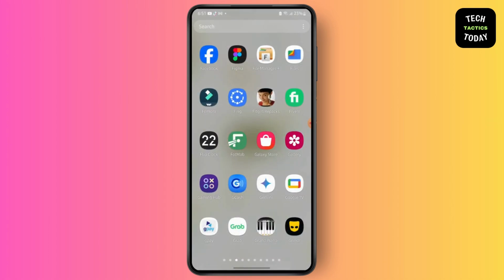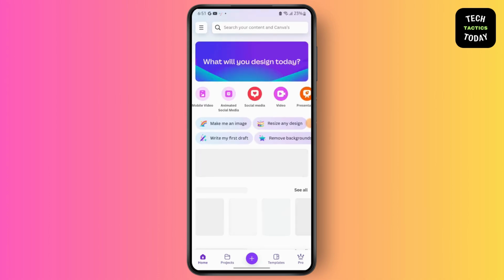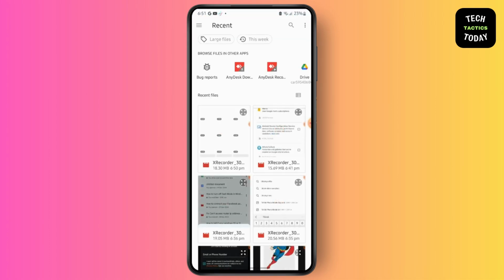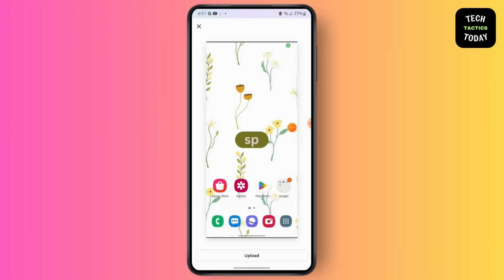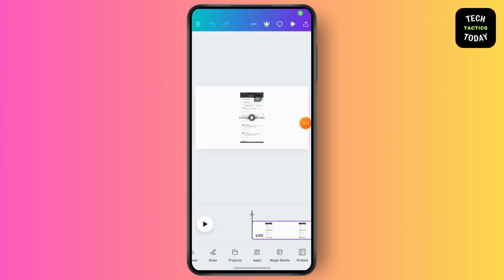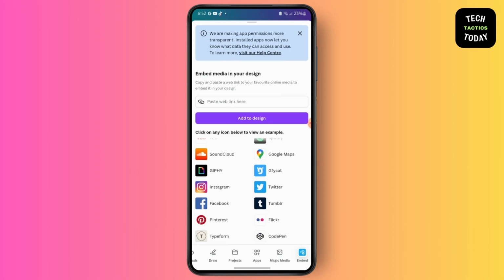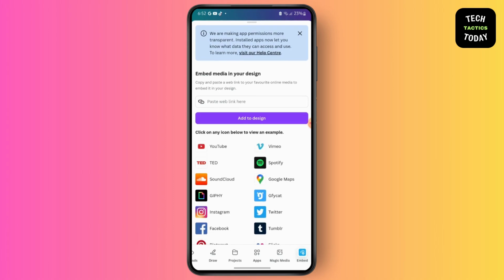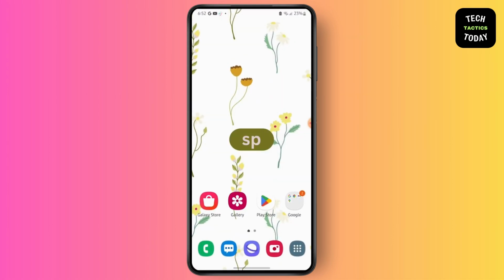How To Add a Clickable Link Button in Canva Step By Step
Welcome to our step-by-step guide on "How To Add a Clickable Link Button in Canva"! If you're looking to enhance your designs and make them more interactive, this video is for you. We'll show you how to easily add clickable link buttons in Canva, whether you're creating a social media post, flyer, or website design. Learn how to add hyperlinks to your Canva buttons and make your designs more functional and engaging. Follow along with our clear instructions and start linking in your Canva creations today!

Timestamps:
00:05 Introduction to adding clickable link buttons in Canva
00:20 How to create a clickable link button in Canva
00:45 Step-by-step guide on adding a hyperlink to a button
01:00 How to link your Canva button to a website or social media
01:15 Final tips for using clickable link buttons in Canva